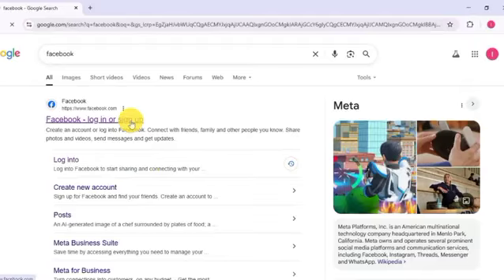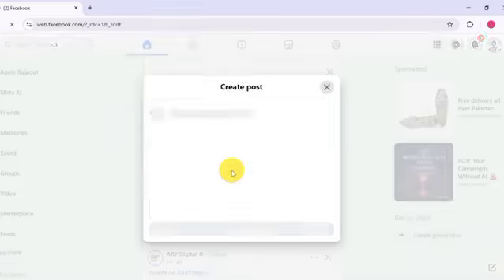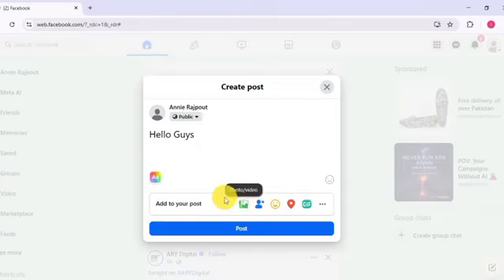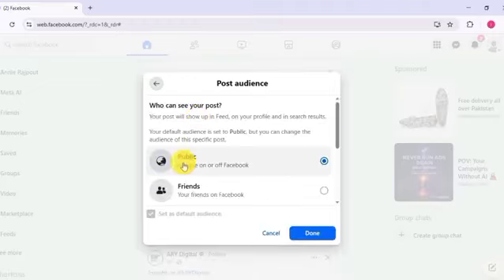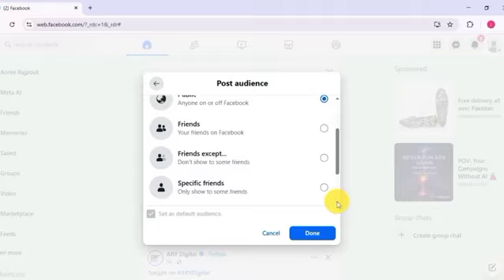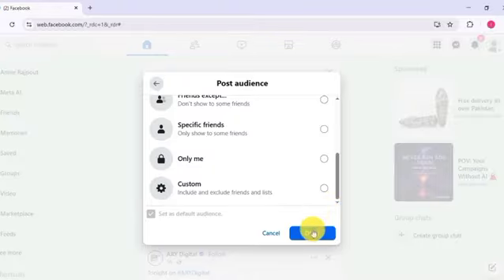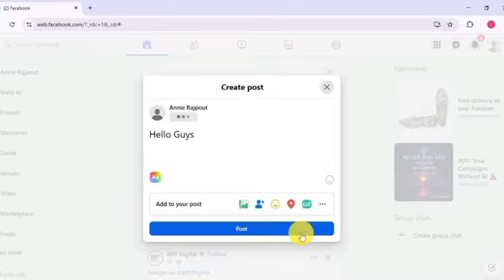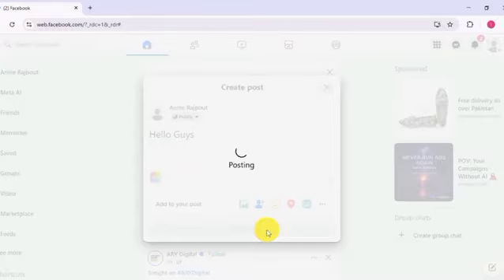How to Make a Post Shareable on Facebook Facebook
Want to make a post shareable on Facebook? 📱 In this quick Facebook tutorial, I’ll show you step-by-step how to change your privacy settings so anyone can share your post — whether it’s friends, followers, or the public. Perfect for boosting engagement, promoting events, or growing your reach.
✅ Works on Facebook mobile app & desktop
✅ Make new or existing posts shareable
✅ Simple settings explained for beginners